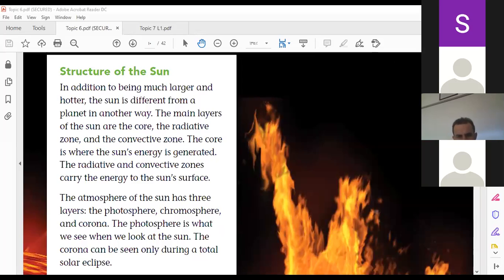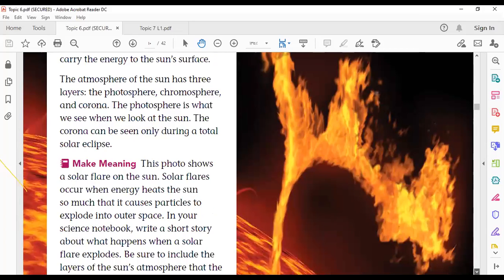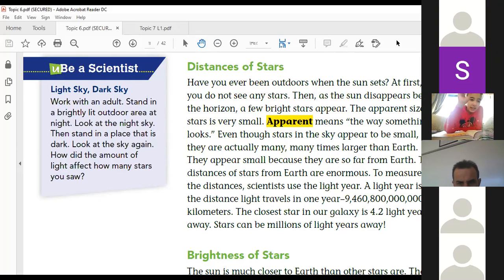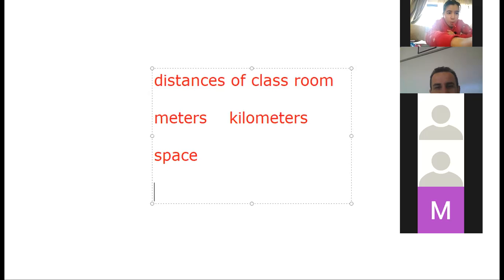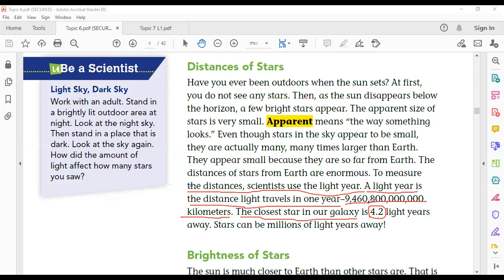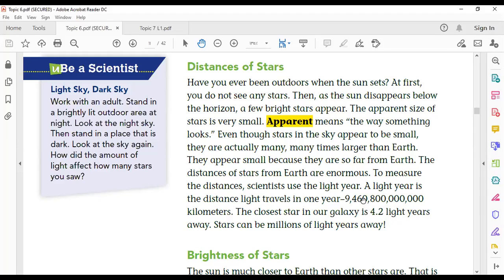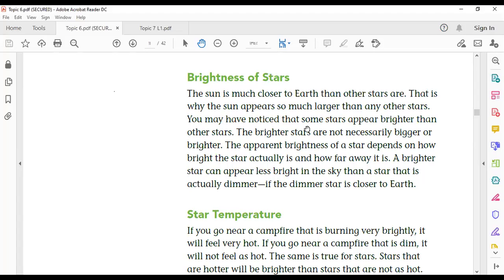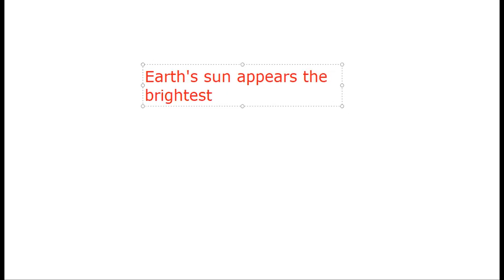(Grade 5) 10/02/2021